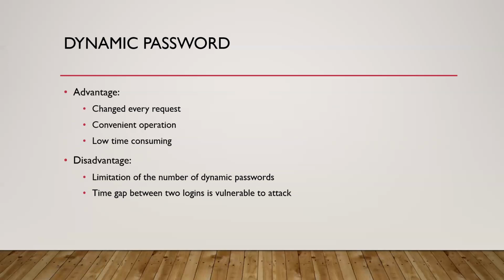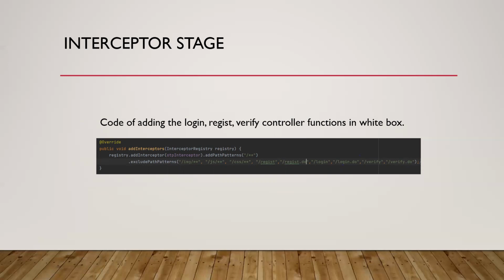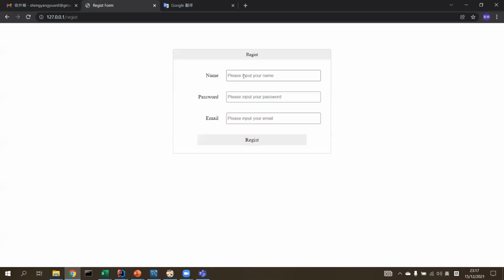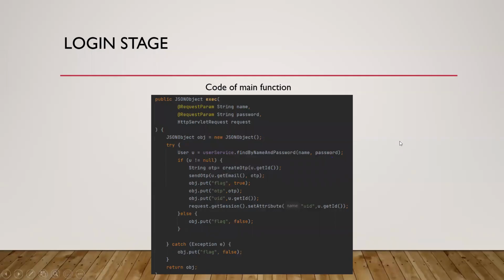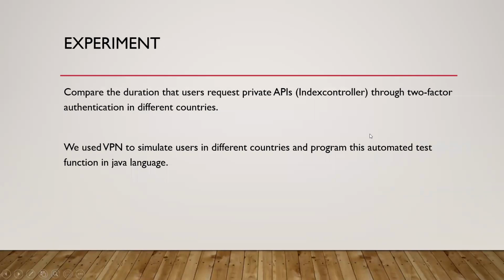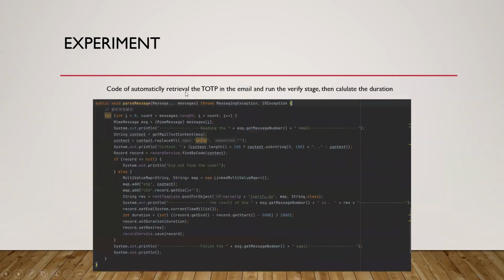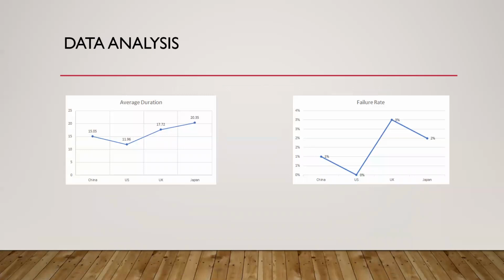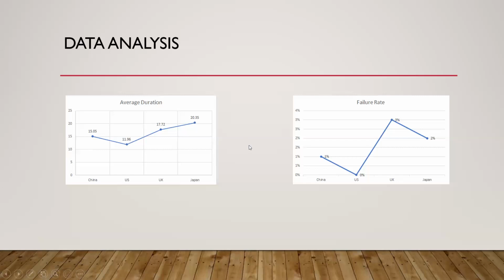Research Project Presentation